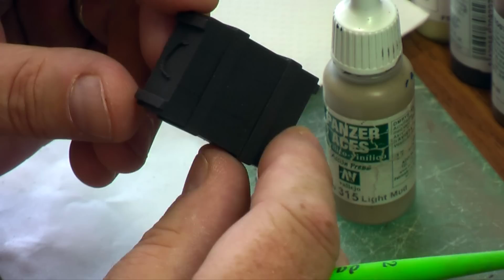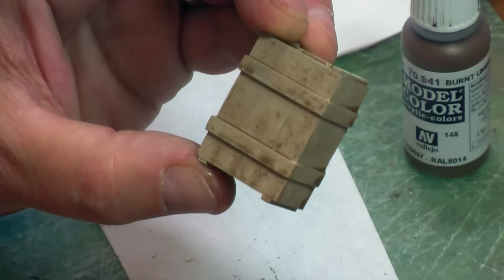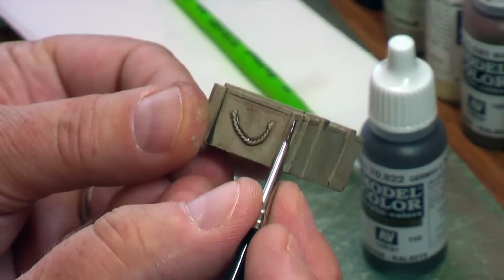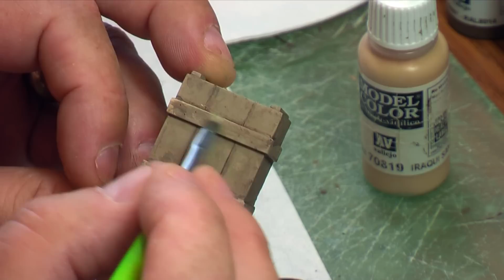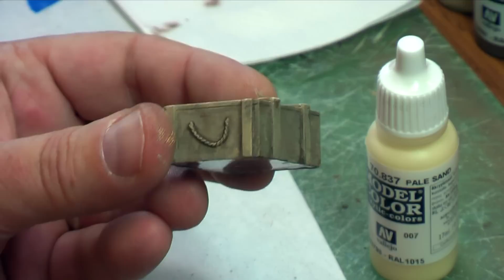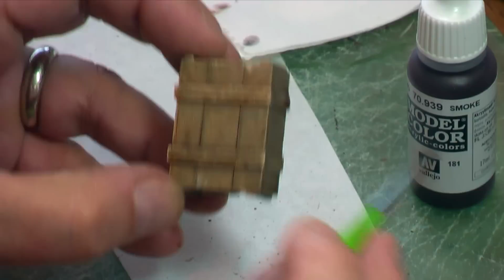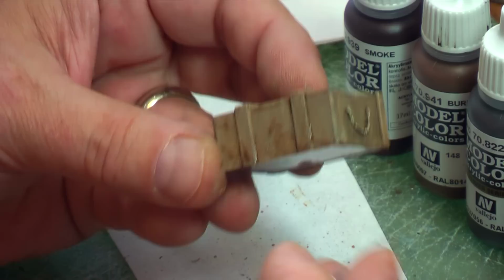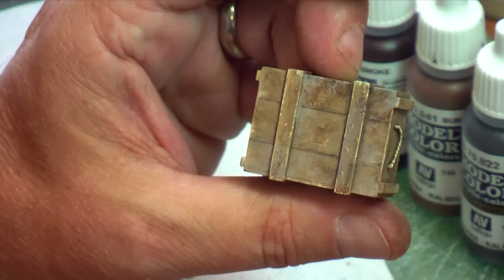Weathered Wood Effects - Painting a Crate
In this LC-TV episode, Dave shows how to create easy weathered wood effects using a 1/16th scale crate.